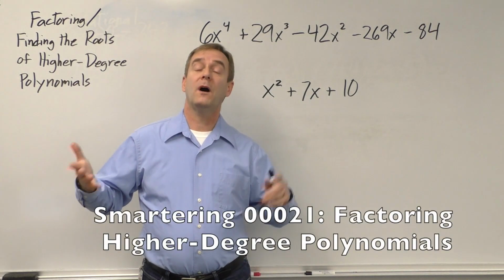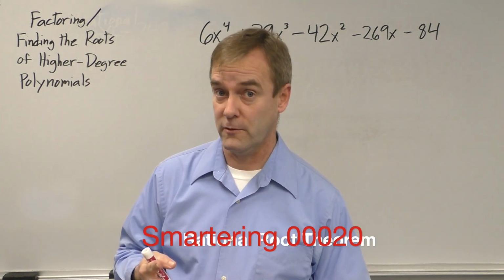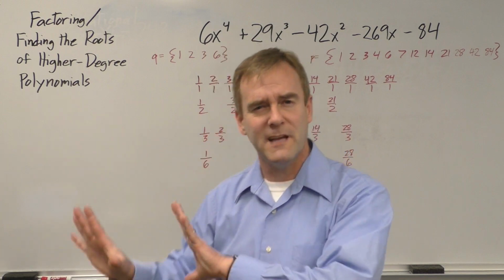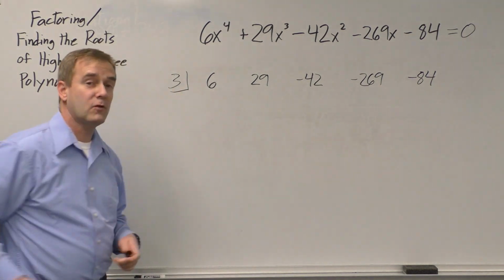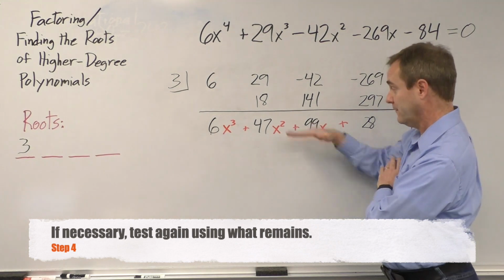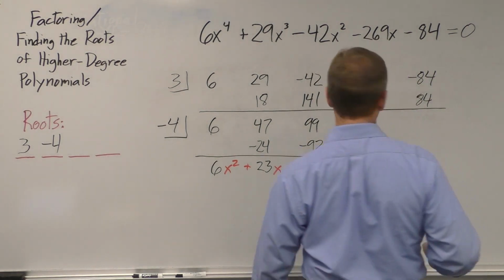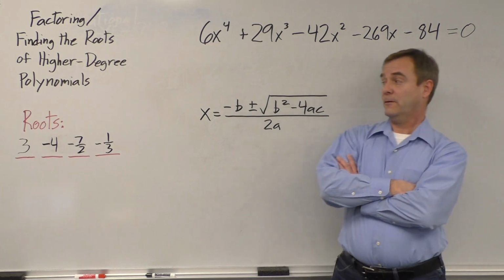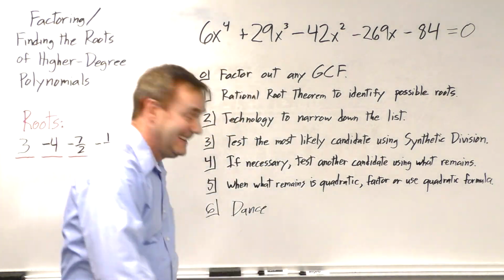Smartering 00021 Factoring Higher Degree Polynomials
How to FACTOR a polynomial of higher degree than quadratic (cubic, quartic, or more) using the Rational Root Theorem and Synthetic Division to test candidates.